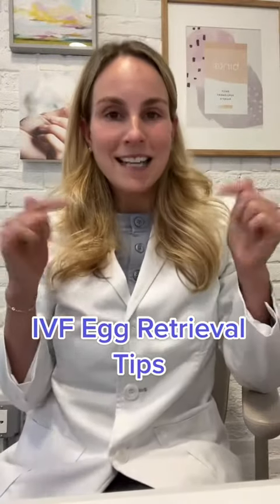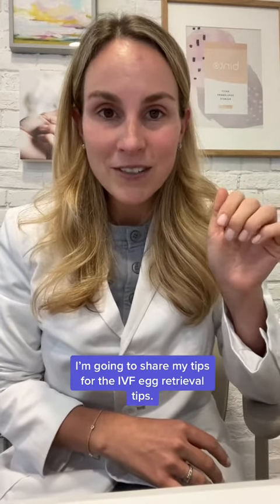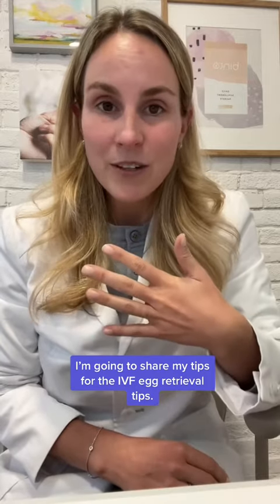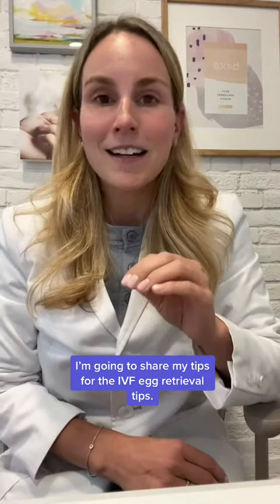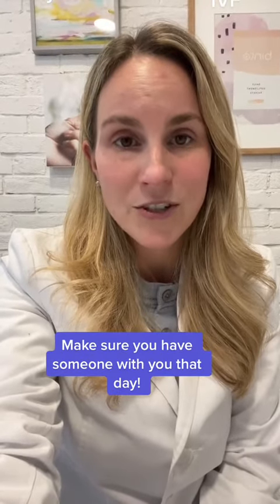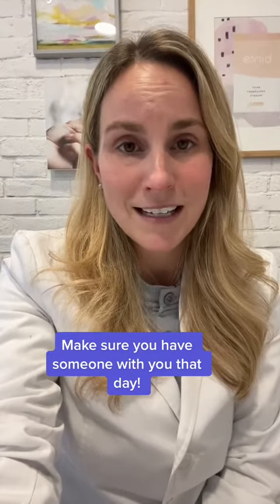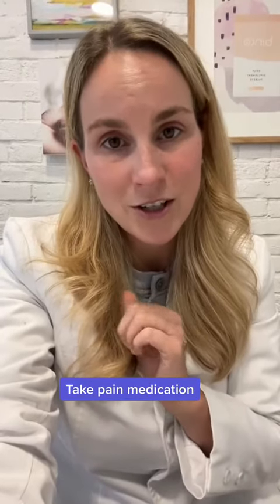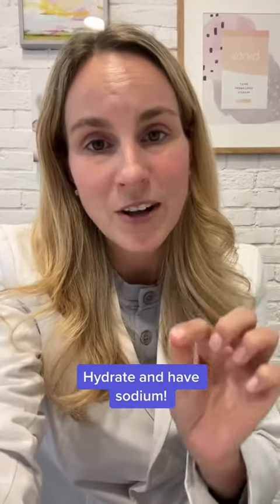IVF Nurse Talks Egg Retrieval Tips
Let's review some IVF egg retrieval tips to support you through the overwhelming process of the IVF stimulation process.